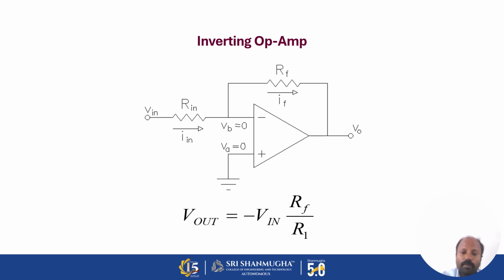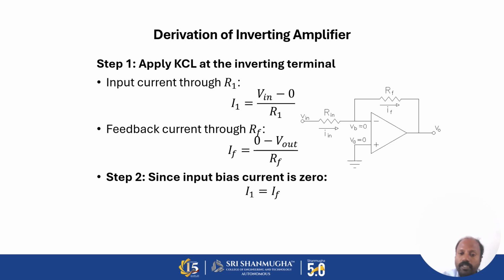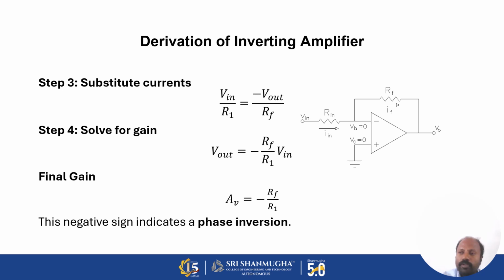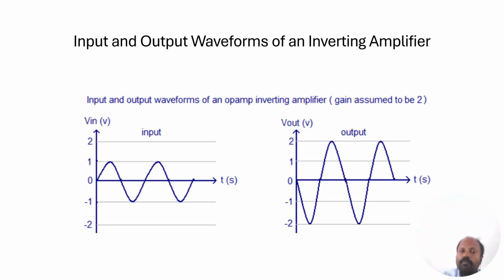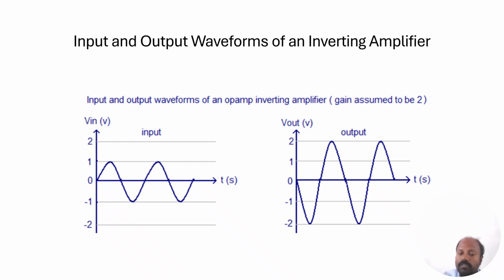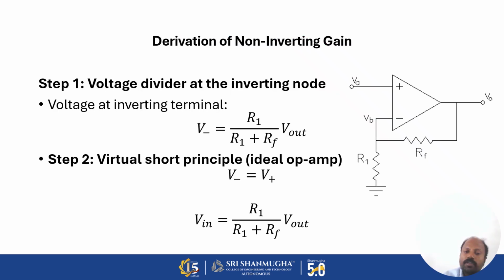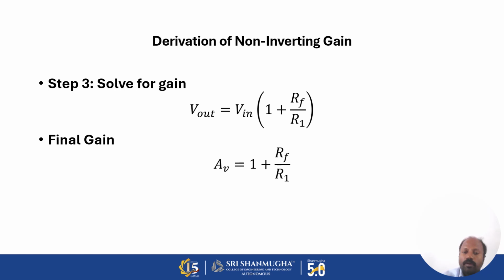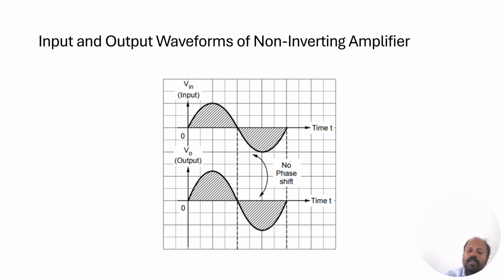Inverting & Non Inverting Amplifier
Basic applications of Op Amp.